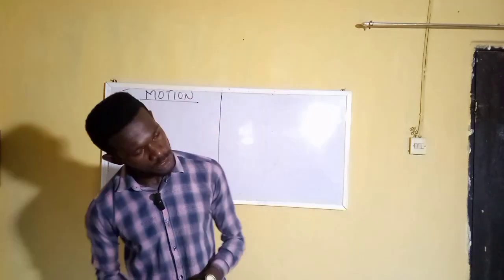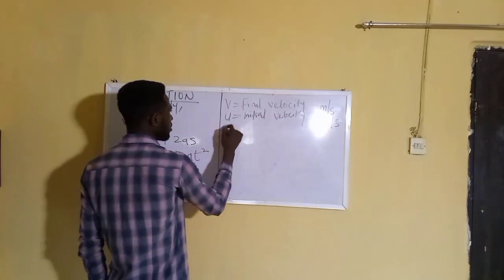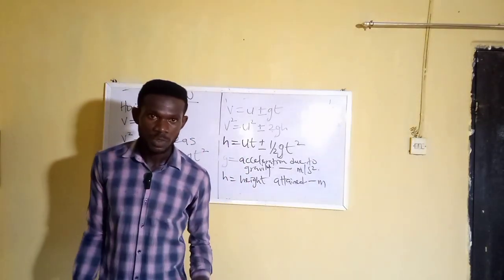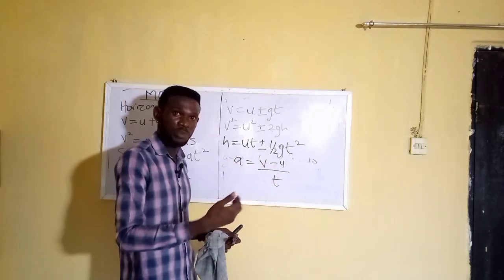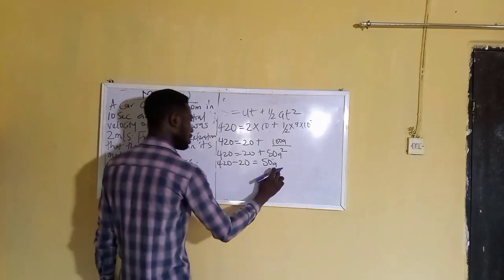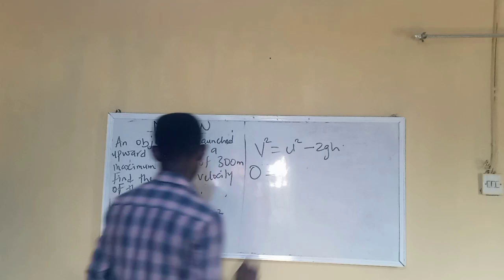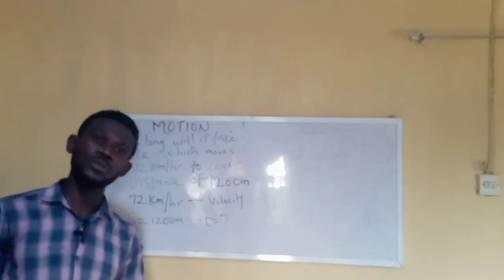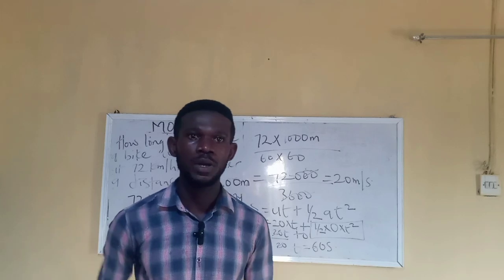Physics tutorials on calculations on motion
This video gives indepth analysis on the best approach to carry out calculations on motion.